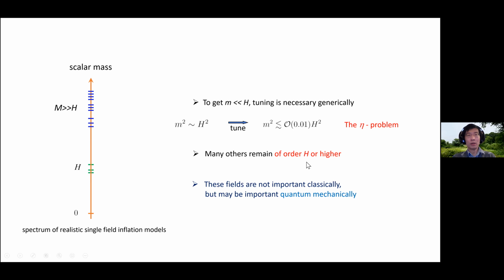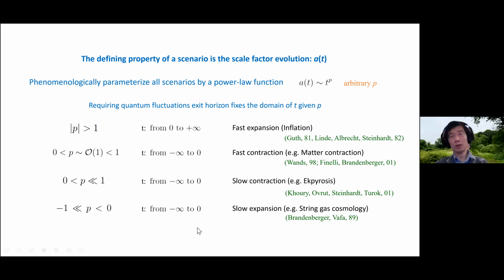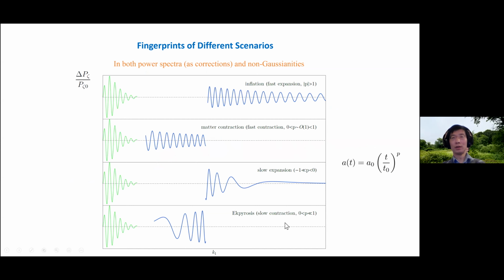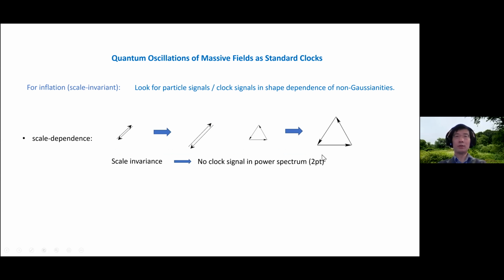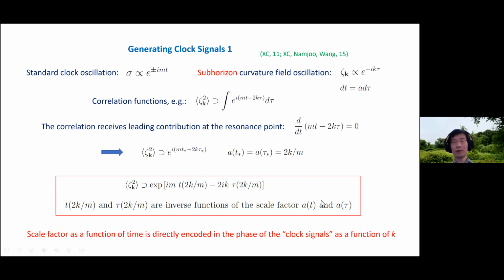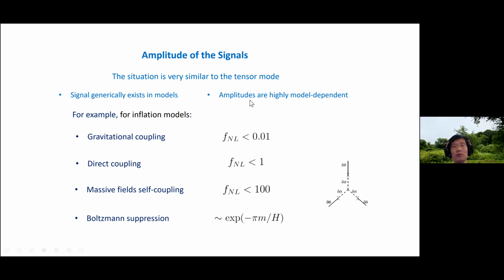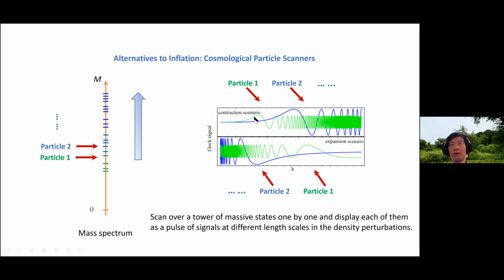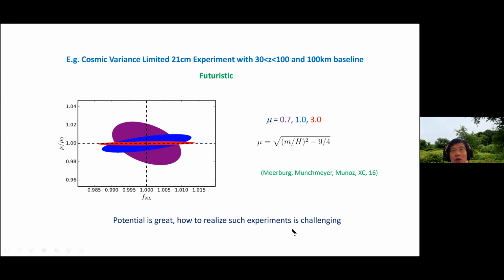Alternatives to inflation as cosmological particle scanners -- Xingang Chen (Harvard)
We show that, while inflation can be regarded as a cosmological collider with fixed energy, possible alternative scenarios to inflation may be viewed as particle detectors with scanning energies. They scan through a tower of massive particles in the primordial universe and leave a series of bursts of oscillatory signals as scale-dependent features in the density perturbations. Besides particle contents, these signals directly record the time evolution of the scale factor of the primordial universe. We discuss observational aspects of these signals.